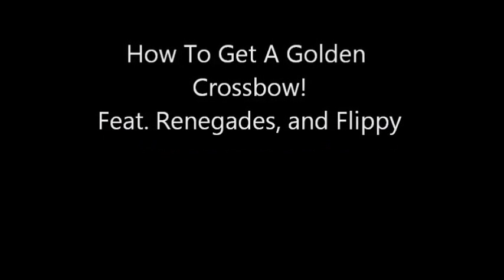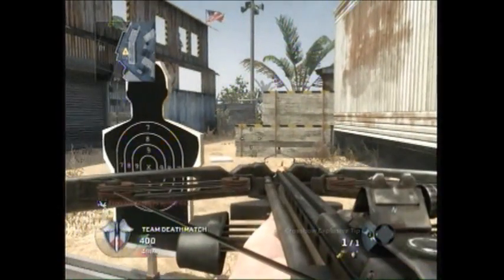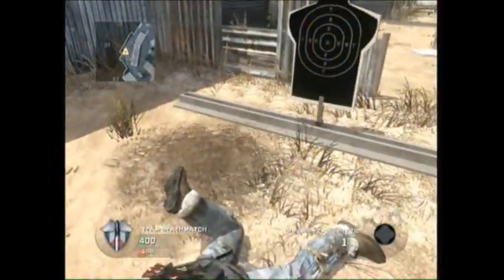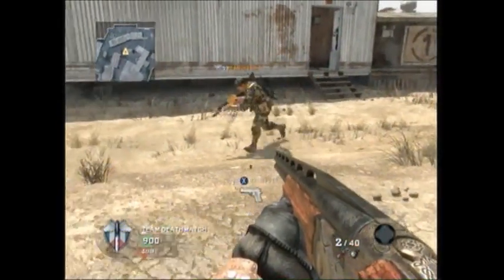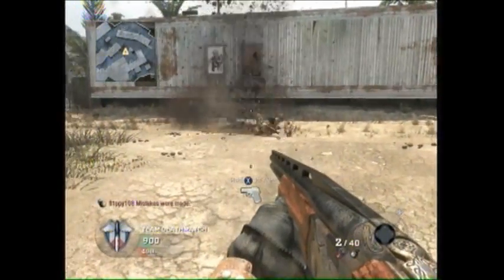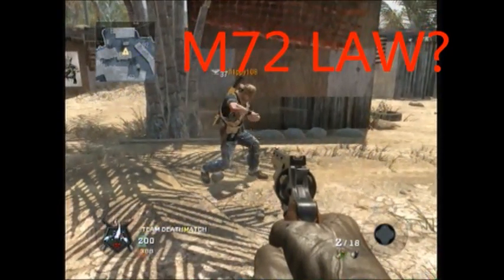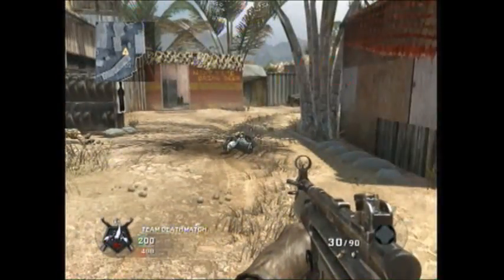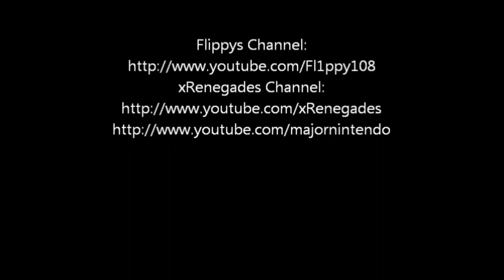Black Ops: How To Obtain The Golden Crossbow! (Or Any Other Camo!)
Heres a quick video tutorial on the golden crossbow with Renegades and Flippy